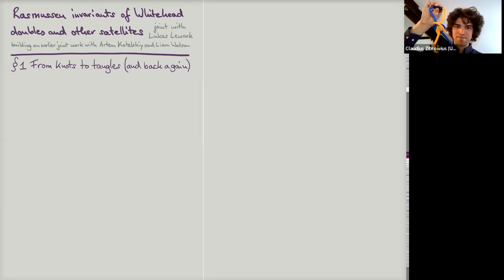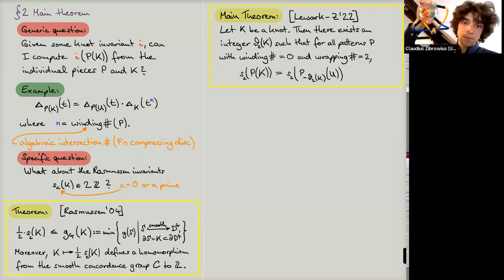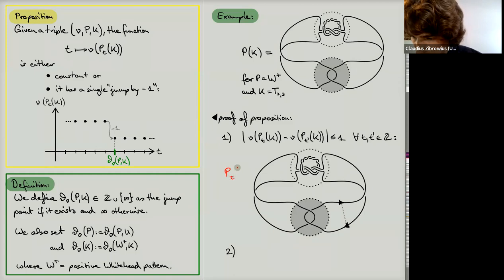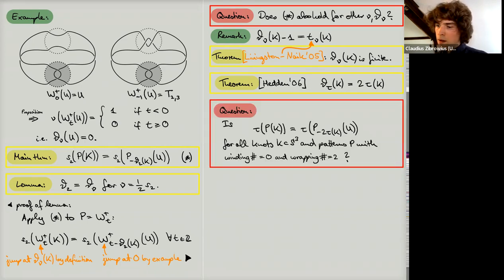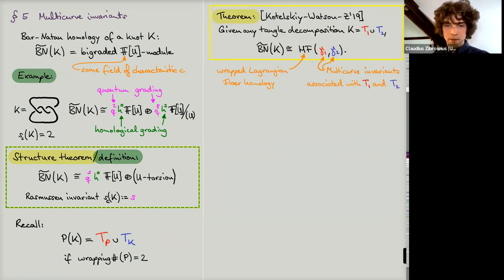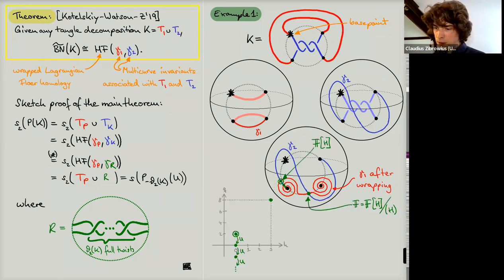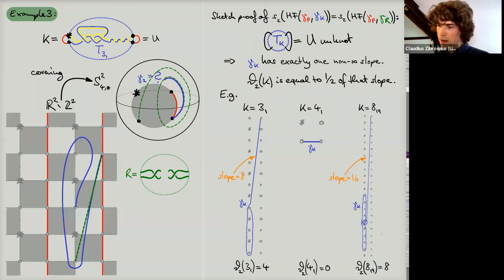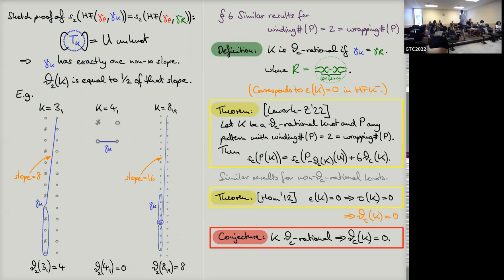Claudius Zibrowius "Rasmussen invariants of Whitehead doubles and other satellites"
Abstract: I will report on joint work with Lukas Lewark in which we define a concordance homomorphism from Khovanov homology that is independent of the Rasmussen invariant.  This new concordance homomorphism plays a central role in a formula for the Rasmussen invariant of Whitehead doubles and other satellites.  The proof of this formula uses the multicurve technology for Khovanov and Bar-Natan homology that I developed in previous work together with Artem Kotelskiy and Liam Watson.